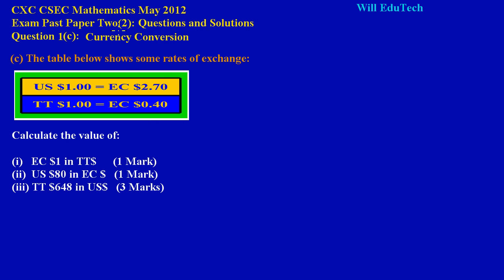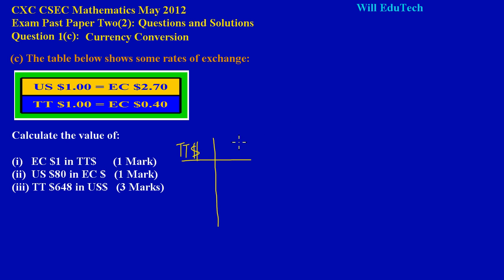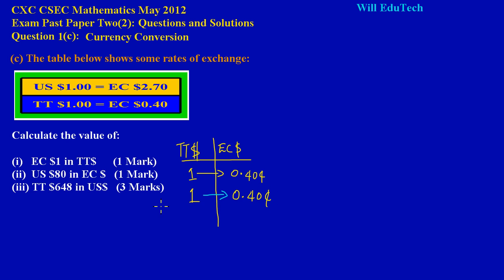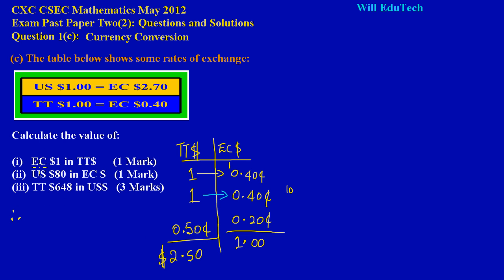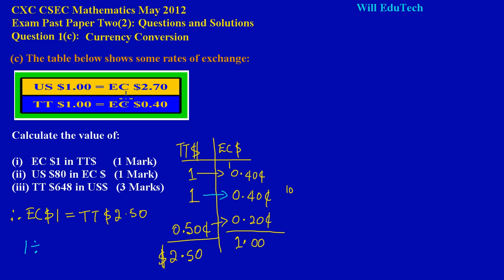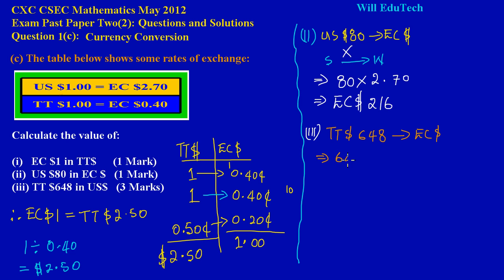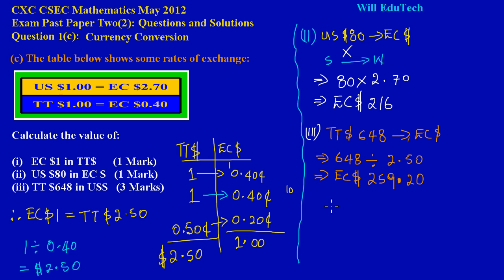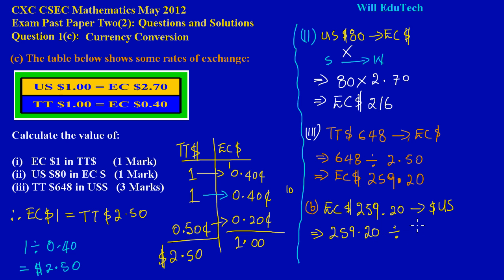CSEC CXC Maths Past Paper 2 Question 1c May 2012 Exam Solutions (Answers)_ by Will EduTech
In 1c(i) Converting EC$1 in TT$. NB. (Eastern Caribbean{EC} and Trinidad and Tobago{TT})
In 1c(ii) Converting US$80 in EC$. NB. (United States {US})
In 1c(iii) Converting TT$648 in US$
Taken from CXC CSEC Math Exam Paper 2 Question 1c May 2012.